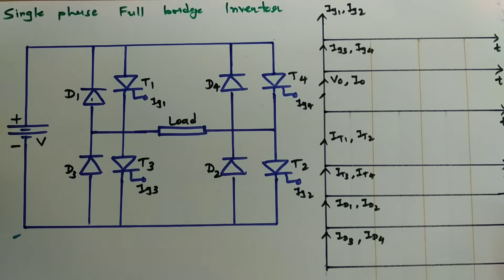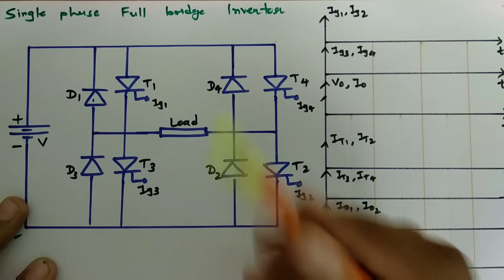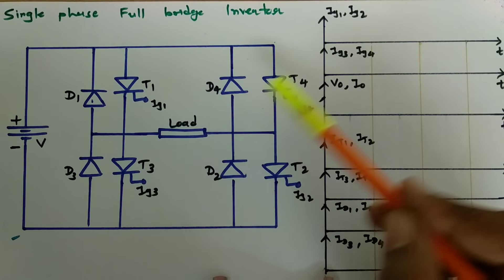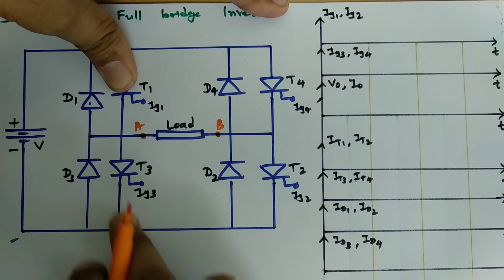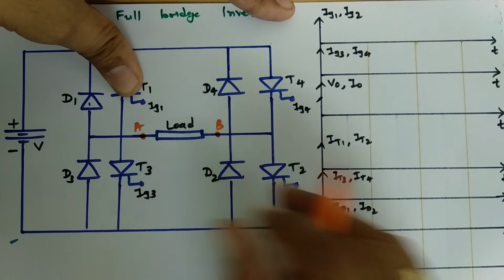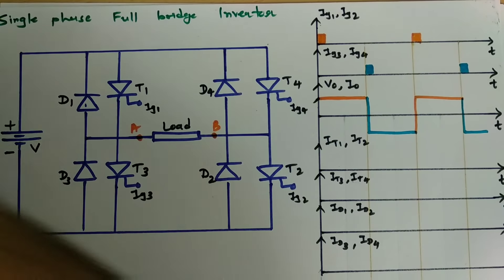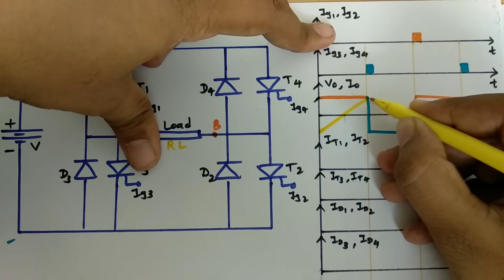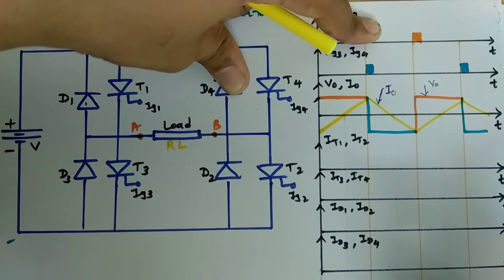Single Phase Full Bridge Inverter (Basics, Circuit, Working, Waveforms & Applications) Explained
Single Phase Full Bridge Inverter is explained with the following points:

1. Single Phase Full Bridge inverter
2. basics of Single Phase Full Bridge inverter
3. circuit of Single Phase Full Bridge inverter
4. working of Single Phase Full Bridge inverter
5. applications of Single Phase Full Bridge inverter
6. uses of Single Phase Full Bridge inverter
7. Waveform of Single Phase Full Bridge Inverter